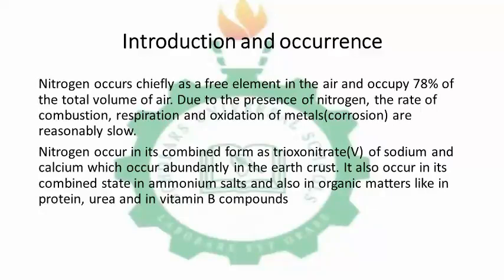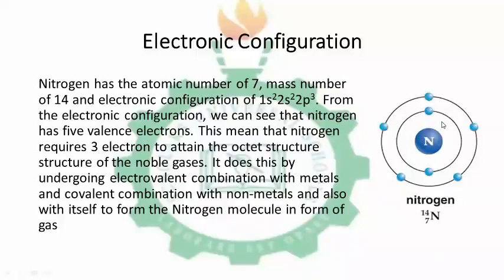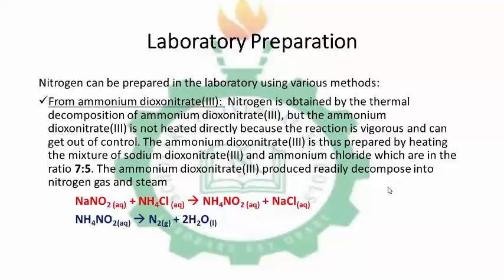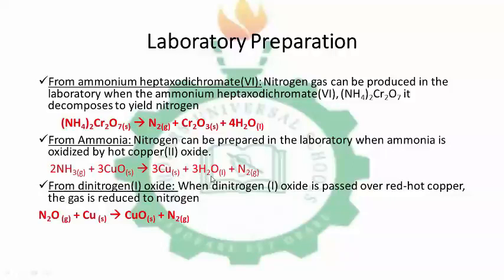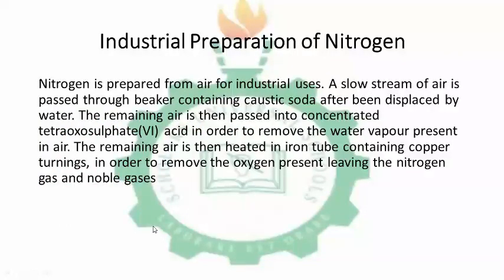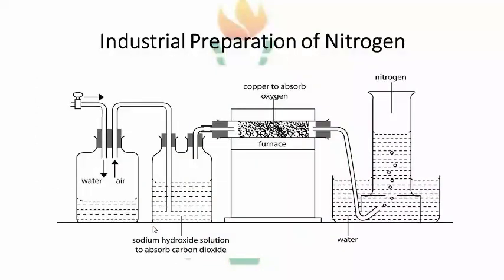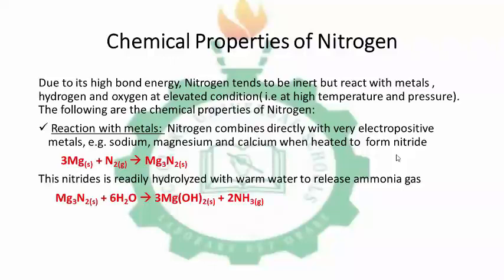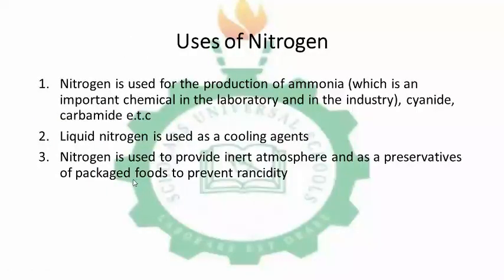Nitrogen 1 - Chemistry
This is the explanation of the topic "Nitrogen Part 1' in chemistry